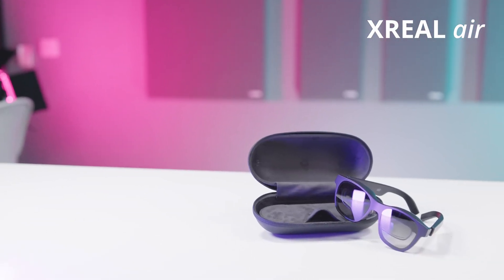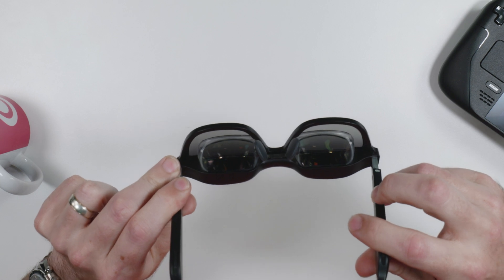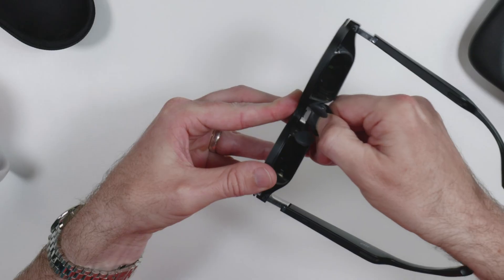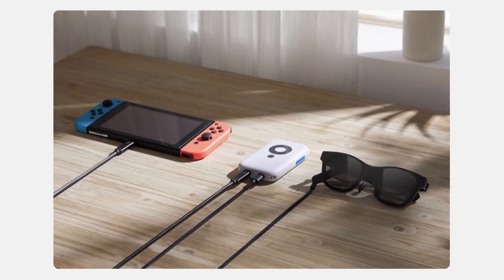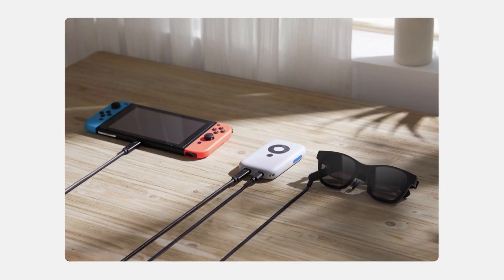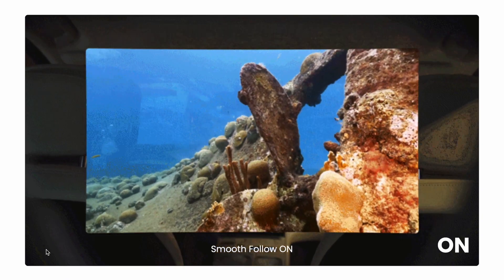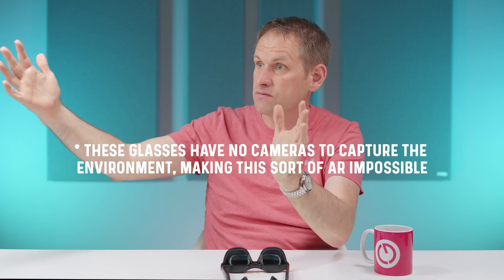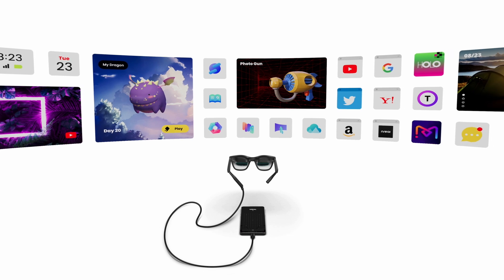AR Glasses - cheaper, cut-down alternative to Apple's Vision Pro? XREAL air review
With Apple's launch of its new AR headset, Vision Pro, I've been taking a look at a different, and cheaper approach to AR with the XREAL air AR glasses. Can this product deliver a solid AR experience across multiple devices as promised? Is this the future of computing?

XREAL air on Amazon
USA Store
UK Store